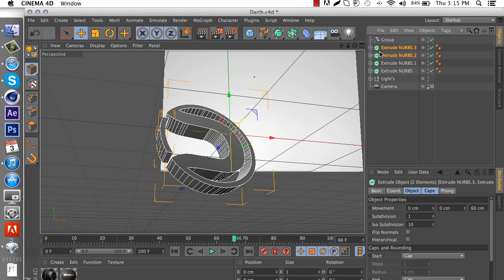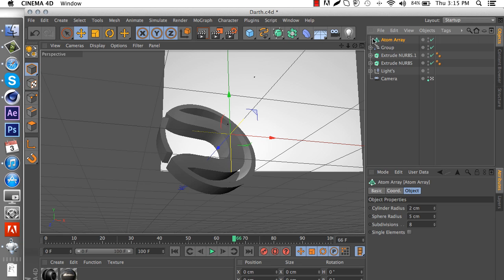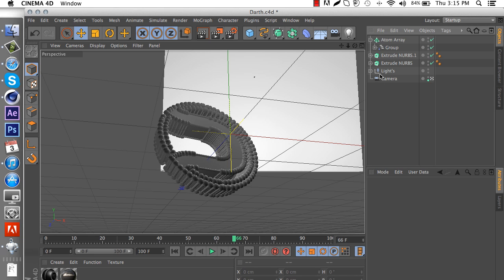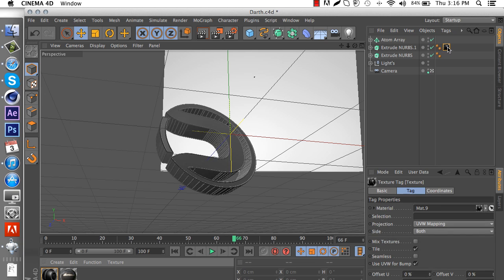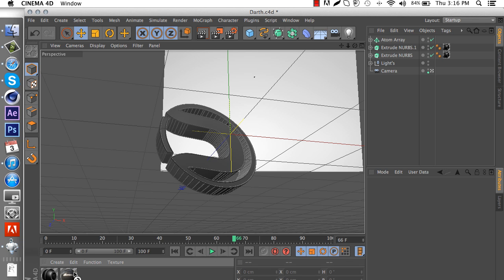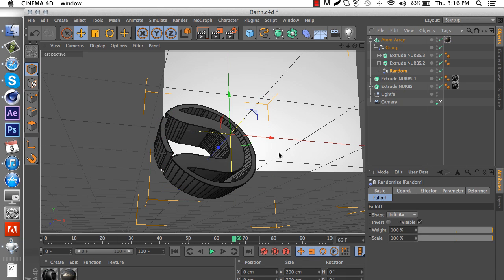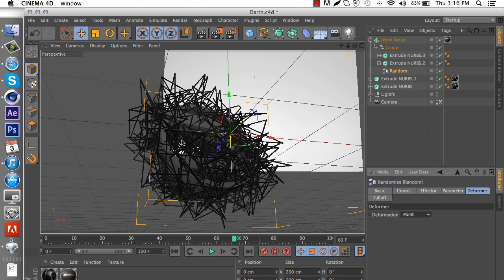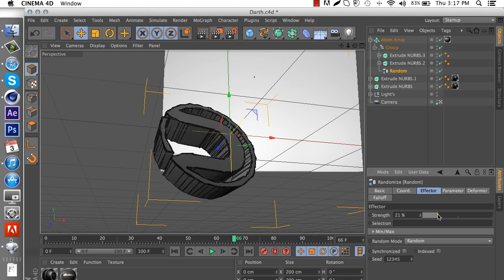Tutorial Time Ep. 1 - Atom Array Settings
The Lightroom download i used in this video will be released at 30 likes. So go spread the word on this video so everyone watching can have the room.